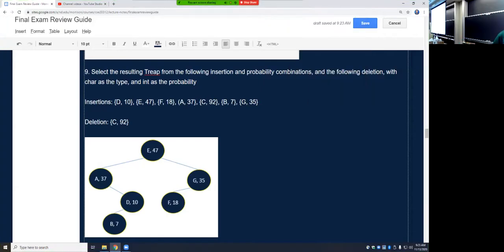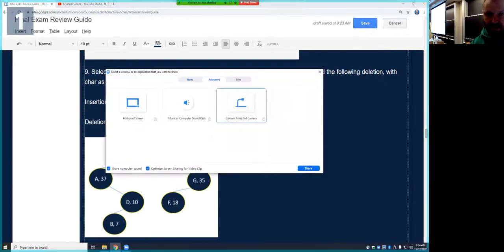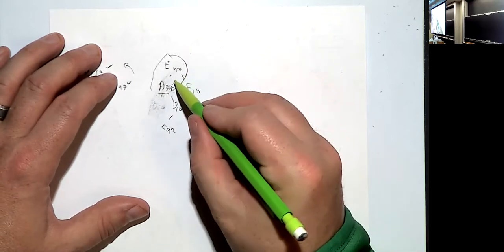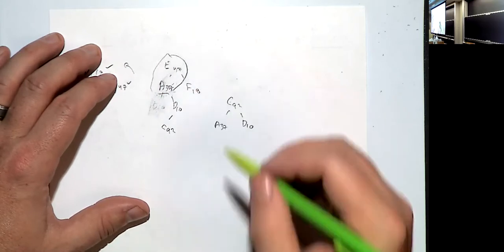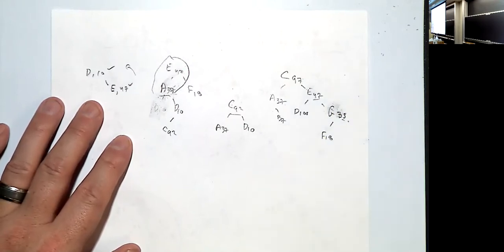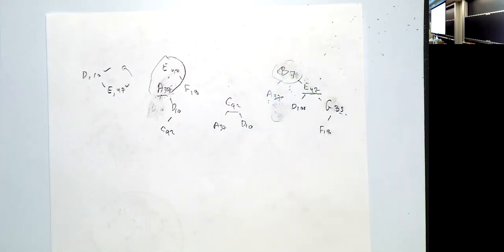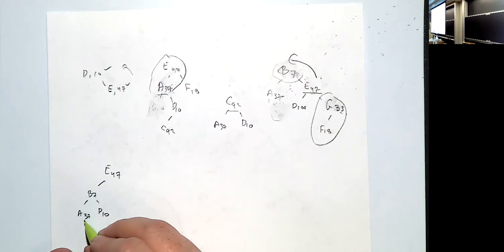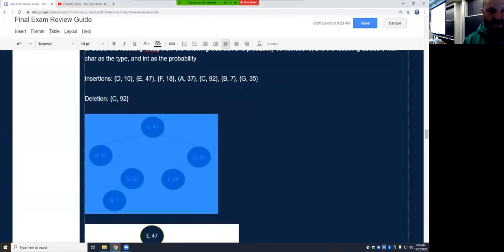CSE 20312 - Final Exam Review - Problem 9